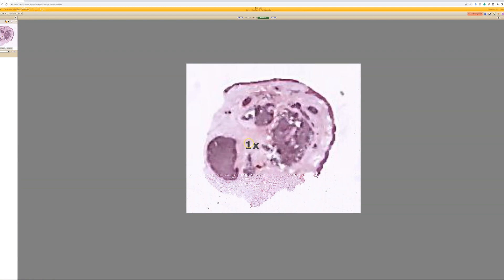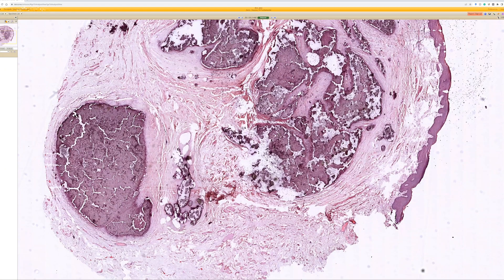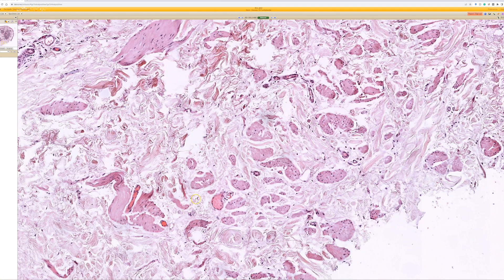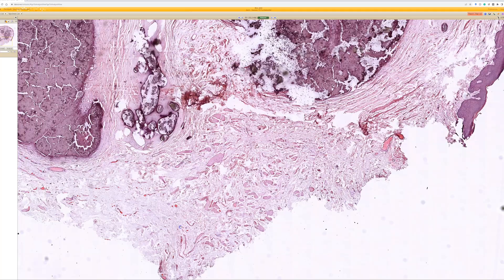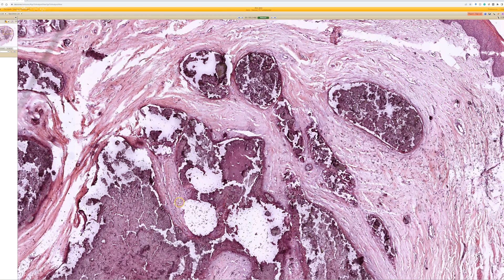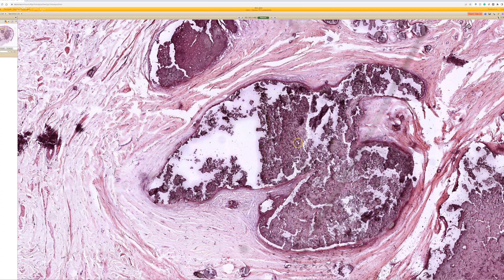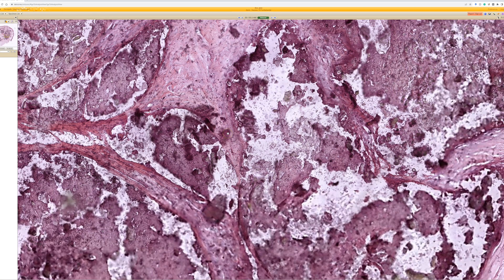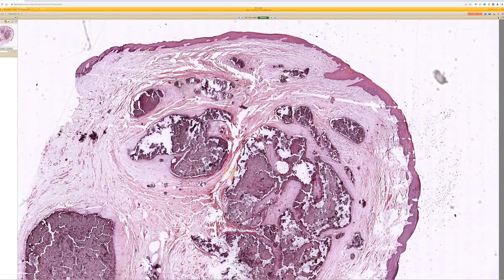Scrotal calcinosis (calcinosis cutis of scrotum) pathology dermpath dermatology dermatopathology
See also:

Calcinosis cutis
(also: scrotal calcinosis, tumoral calcinosis, subepidermal calcified nodule)
Ossification vs Calcification??? How to tell them apart